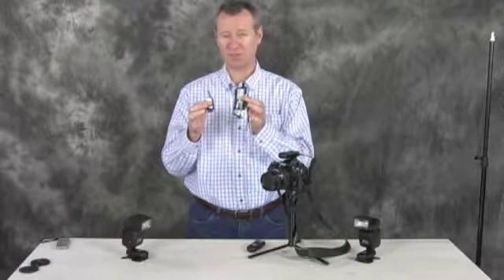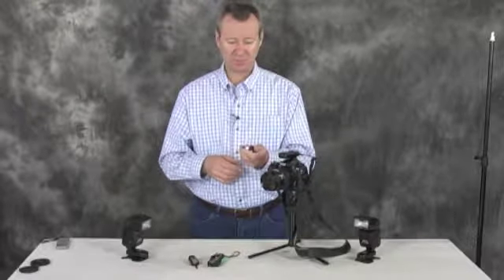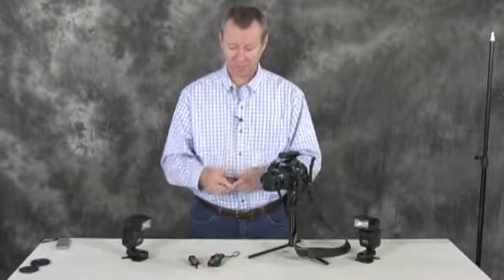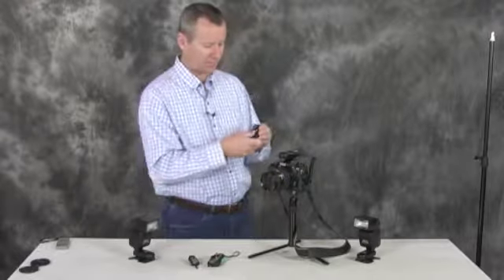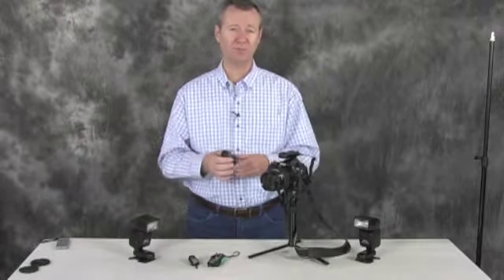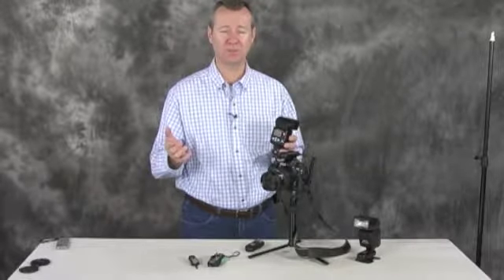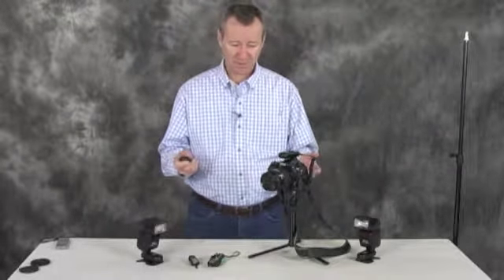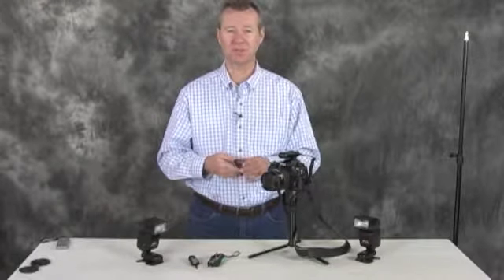Yongnuo RF-603N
Path-Tech compares the inexpensive Yongnuo RF-603s to their existing Powersync-16's. Both do the job but which is the better value for the money? Check it out.